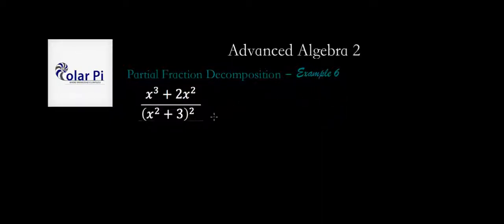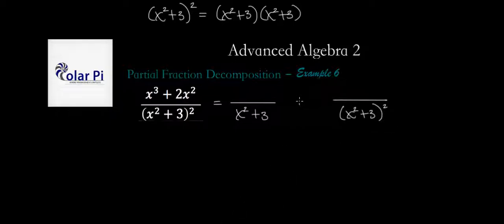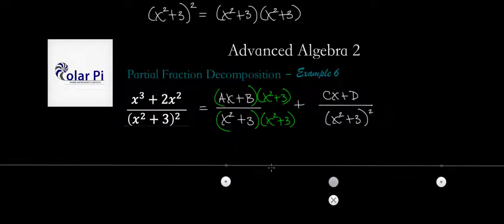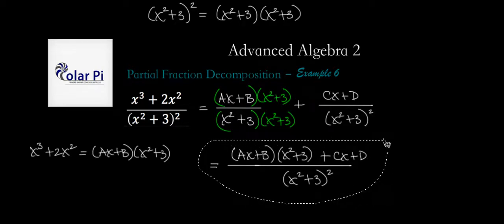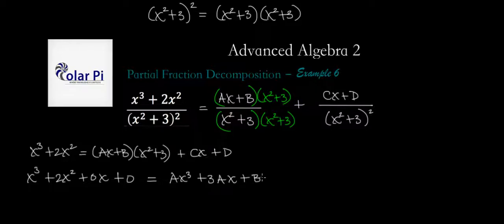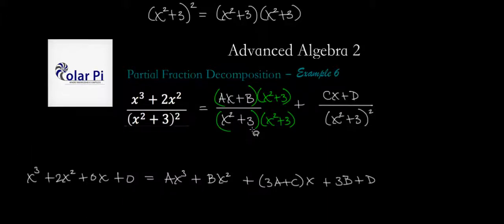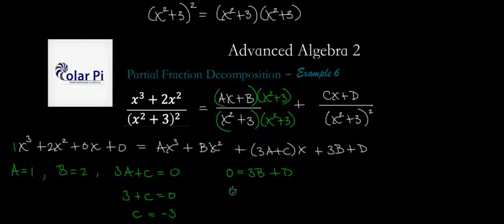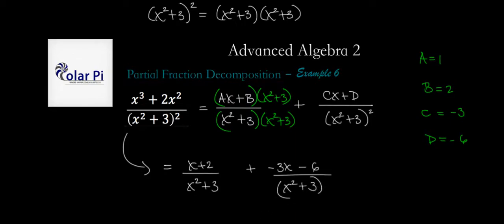A repeated Quadratic Denominator Example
1) He is incredibly narcissistic and promotes himself shamelessly.
2) He misleads and confuses.
3) He pushes people away from Jesus Christ God, the Holy Trinity, the one and only messiah.  White Jesus does all three of the above and more -- matching the ways of Satan.

In this video, I give a sixth example on partial fraction decomposition.